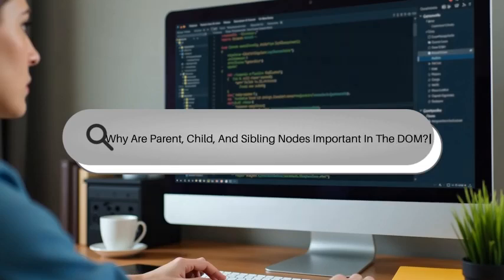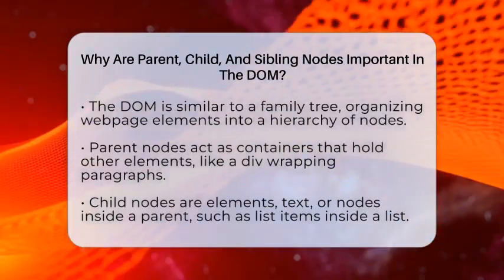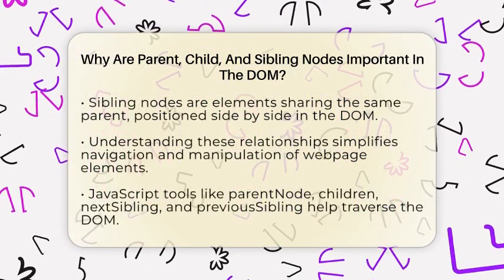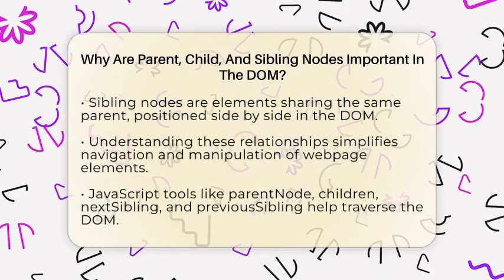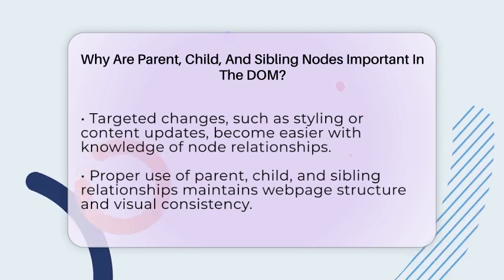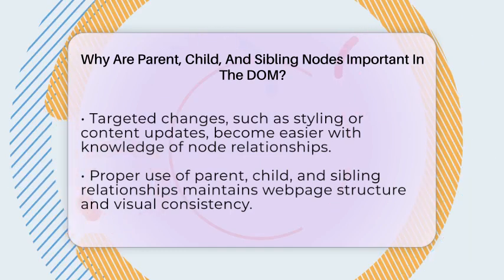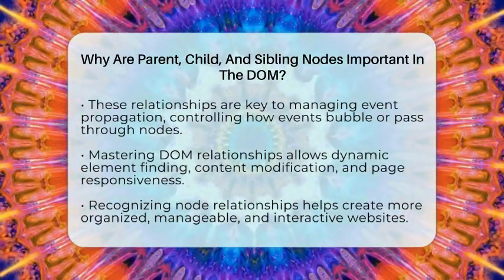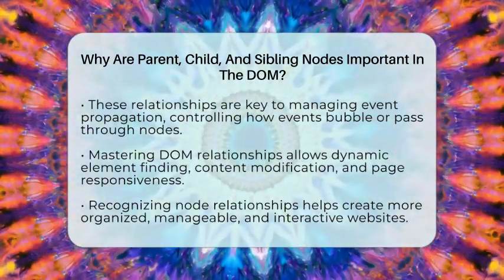Why Are Parent, Child, And Sibling Nodes Important In The DOM? - JavaScript Toolkit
Why Are Parent, Child, And Sibling Nodes Important In The DOM? Are you interested in learning how web pages are structured and how to manipulate them effectively? In this comprehensive video, we'll explore the importance of parent, child, and sibling nodes within the Document Object Model (DOM). You'll discover how these relationships organize webpage elements into a clear hierarchy, making it easier to understand and control your website's layout and content. We’ll explain the role of parent nodes as containers, the significance of child nodes as individual elements within those containers, and how sibling nodes relate to each other side by side.

Understanding these relationships is essential for efficiently navigating and modifying web pages using JavaScript. We’ll cover useful tools like parentNode, children, nextSibling, and previousSibling, which help you move through the DOM tree smoothly. This knowledge allows you to target specific elements, change styles, add new content, or remove existing parts without disrupting the overall structure. Additionally, we’ll discuss how event propagation relies on these relationships, helping you manage user interactions more effectively.

Whether you're a beginner or looking to strengthen your web development skills, grasping the connections between nodes will make your code more organized and your websites more responsive. Join us to enhance your understanding of DOM relationships and become a more confident web developer.

🔗H